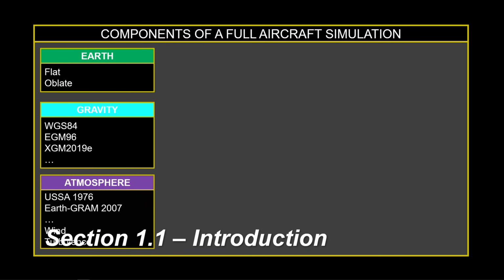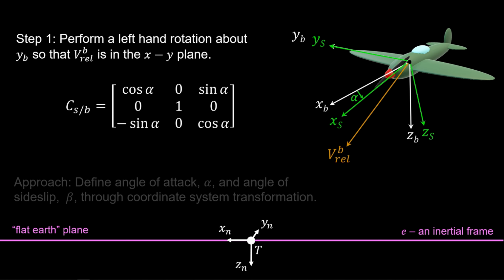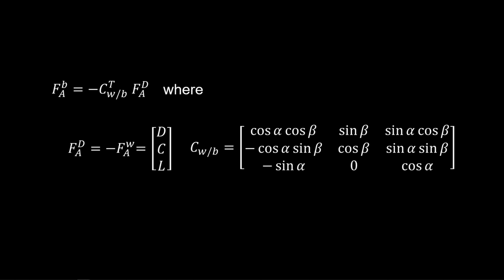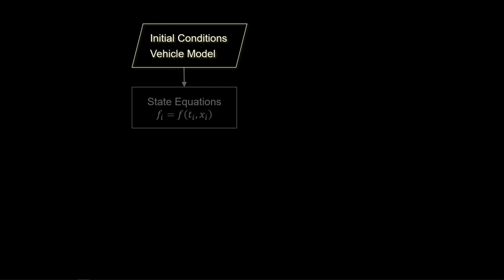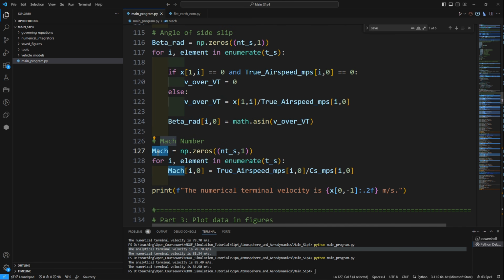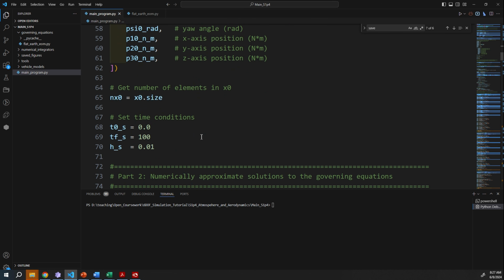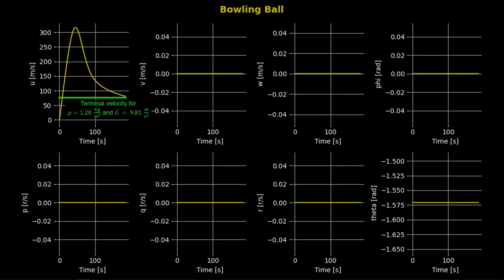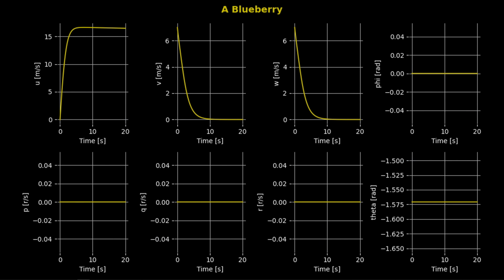Navigation Equations | Atmosphere | Aerodynamics | Angle of Attack/Sideslip | Flight Sim - Sec 1.4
Here we add the final components to create a complete flight simulation. Building off Section 1.3, we will explain the navigation equations, incorporate an atmospheric model, explain relative velocity, angle of attack, and angle of side slip. We also incorporate an aerodynamic model of a sphere with the body to wind axes transformation. These additions are coded in our Python simulation. The new code structure is reviewed. Finally, we partially verify our simulation by dropping spheres from various altitudes.

Errata (Thank you to viewers who find and report these errors):
1. At approximately 15:55 in the Navigation Equations, the first element of the first row in the matrix,  cos(theta)*cos(phi), is incorrect. It should be cos(theta) *cos(psi).
2. At 18:59, in the code, w_over_v should be w_over_u. The code however computed w/u.

References:
Stevens and Lewis, Aircraft Control and Simulation, 3rd Edition.
(paid link)

Alternative: Stevens and Lewis, Aircraft Control and Simulation, 2nd Edition.
(paid link)